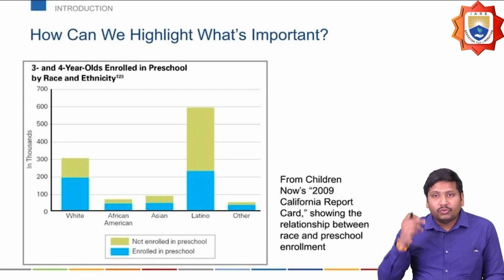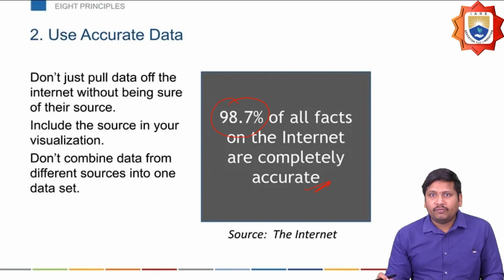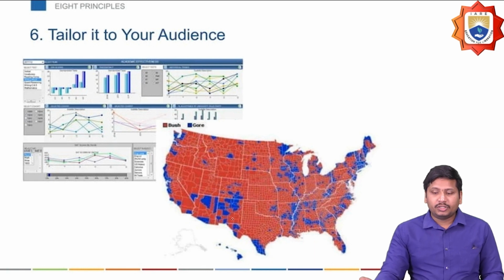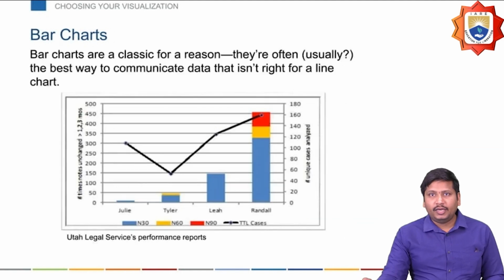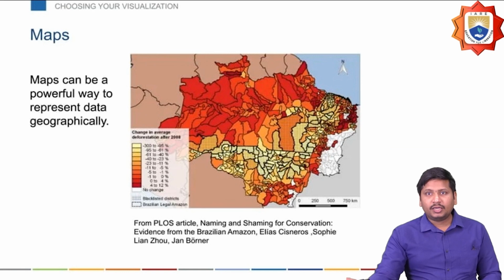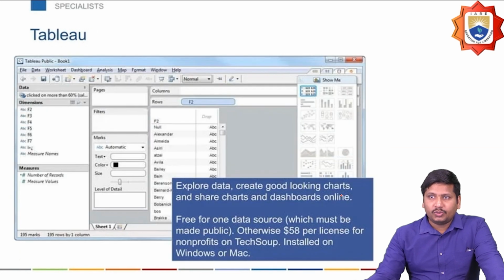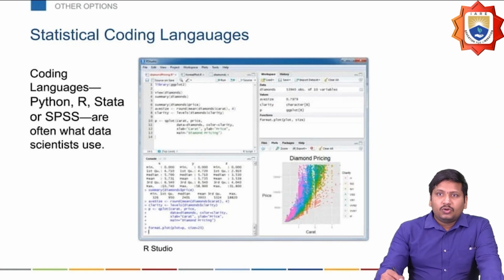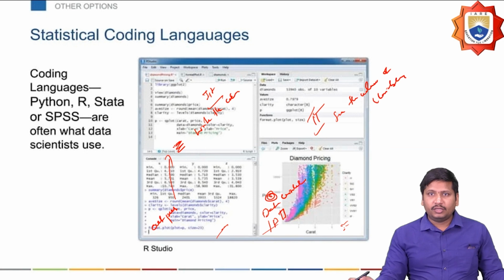Creating Data Visualization with Low Cost Tools by Dr. M Lakshmi Prasad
Creating Data Visualization with Low Cost Tools by Dr. M Lakshmi Prasad | IARE

Telangana, India.